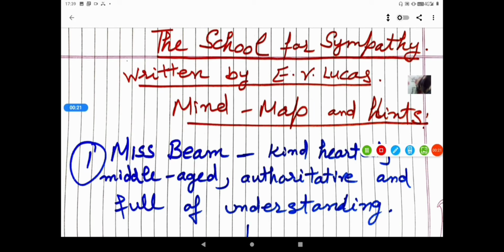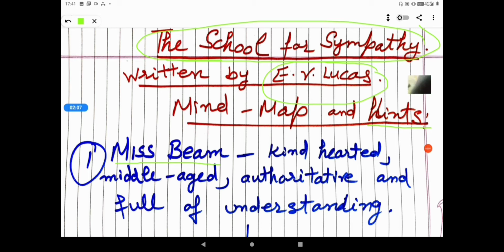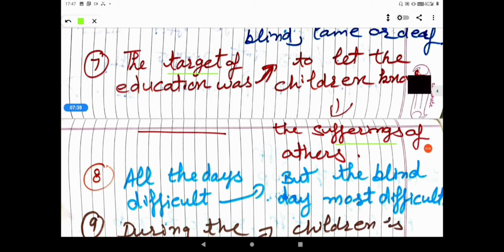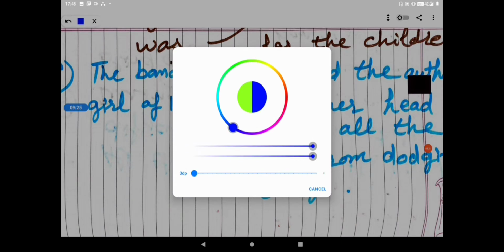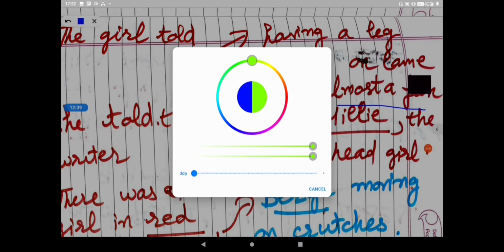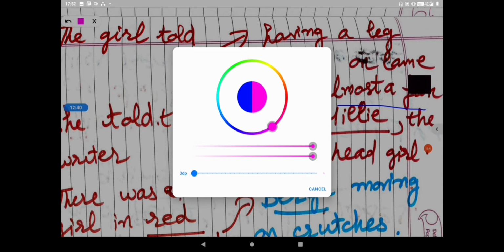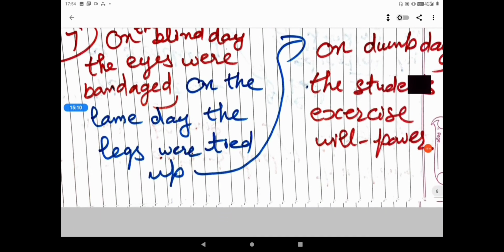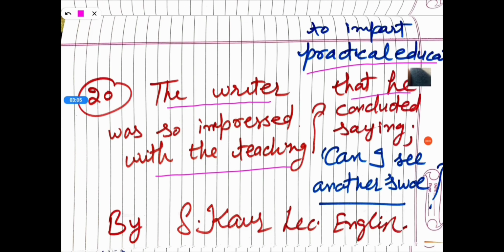TheSchoolforSympathy writer EVLucas for 12th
Commonmandailyrequirements 12 thEnglish PSEB The School for Sympathy by E.V.Lucas. An Illustration of

the  thinking pattern of Miss Beam who runs a school. I have tried to complete in one lecture the theme

and other interpretations of the lesson keeping in view  the full story.
E..V.Lucas 's words in the end Can I see another's woe are thought provoking.

In the beginning author felt pity for the students as they look handicapped. After meeting a blind girl

who was dodging for things and being told the reality by  Miss Beam that the children were not handicapped. Then why they
were acting as being blind and dumb ? What was other roles assigned to

the m? How will we define the character sketch of Miss Beam ? What's the theme of the lesson ?Who was

the  gardener and what was he doing?Who looked after these handicapped children ?The whole story is
explained with keywords from the lesson
Trying to make sincere ef particularly those students  who   reside in remote areas  and canotattend Online classes by other means .These video.   will help them as  they can choose  to  watch the lesson
depending upon their  facilities to watch.   it's  an effort  to help u during difficult times

How can. today's problems be faced? What should. today's. education aim at? . to. know these see the lesson

other
details given below

Hasssan's Attendance Problem writer Sudha Murthy

The March King ( Part 1) writter Katherine Little Bakeless

The March King (Part 2) writer Katherine Little Bakeless

(Grammar )Topic Advertisements with kiinds

The School for Sympathy writer E..V.Lucas.

You may see lessons for class's(11th A Panorama of Life )     at the  link

However different links for 11th Class Lessons will be in the videos for class.
Will try to make sure that thelessons  be continued.
Sukhdarshan Kaur Lec English.